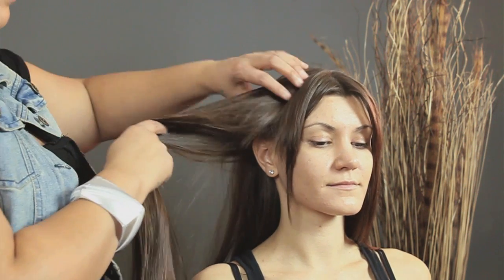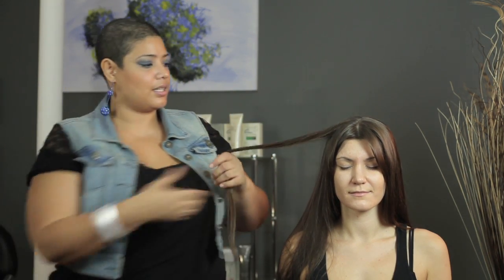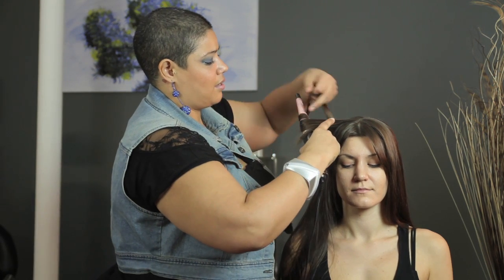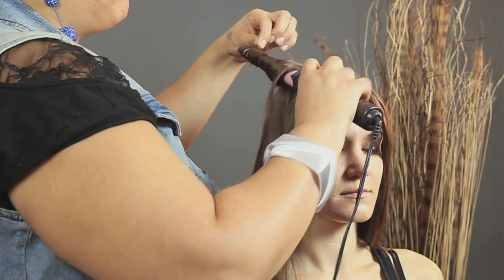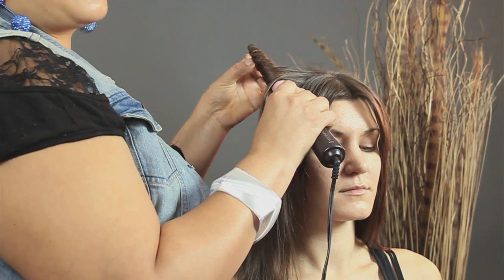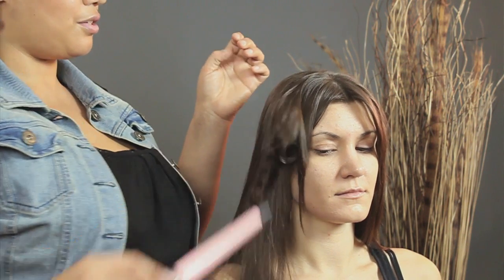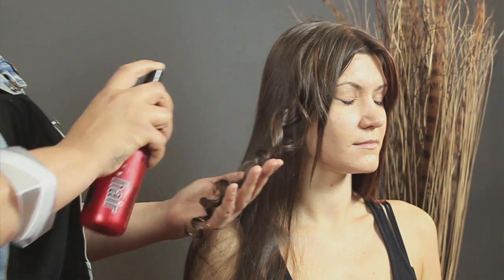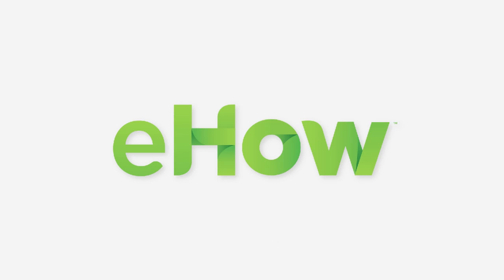How to Make Shirley Temple Locks : Long Hairstyles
One of Shirley Temple's defining characteristics were her very simple curls. Make Shirley Temple locks with help from a licensed hair stylist in this free video clip.

Expert: Tenisha Ortiz
Bio: Tenisha Ortiz is a licensed hair stylist currently residing in Manhattan.

Series Description: Long hair naturally looks great when done up in a few different distinct and gorgeous hairstyles. Find out about a variety of different, long hairstyles with help from a licensed hair stylist in this free video series.